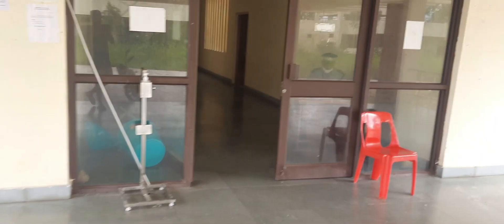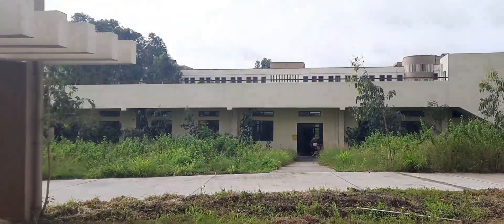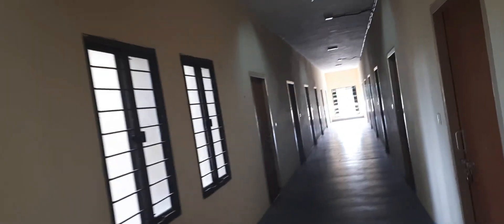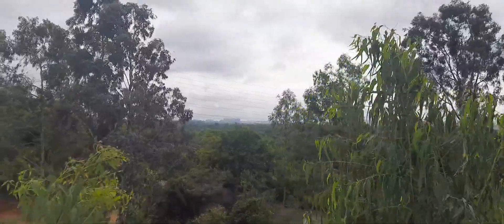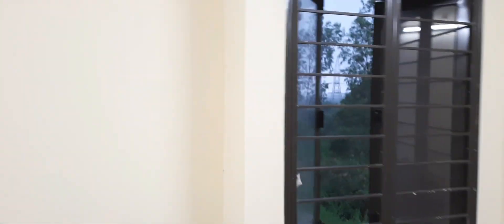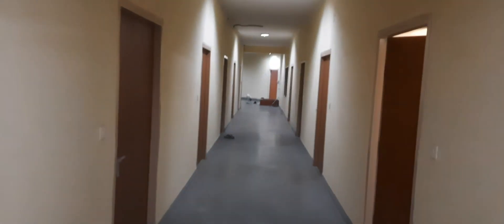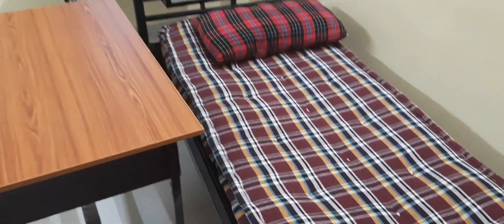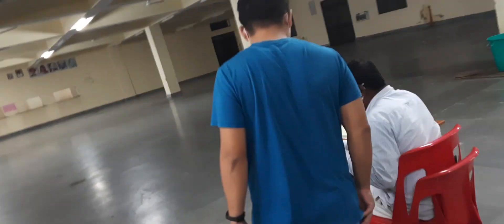UOH HCU quarantine facilities for new upcoming students inside room tour @ hyderabad university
this video will clear all doubts regarding quarantine centre at HCU and it tells the details of facilities given to the new upcoming students. keep watching and enjoy the natural beauty of campus in this vide

For  yummy food In HCU

hcu related other videos u can check out below

for CAMPUS tour of entire campus u do visit the below link